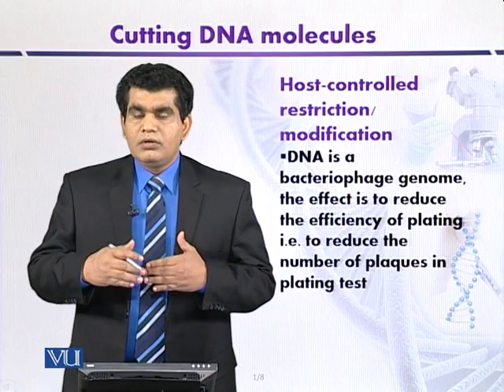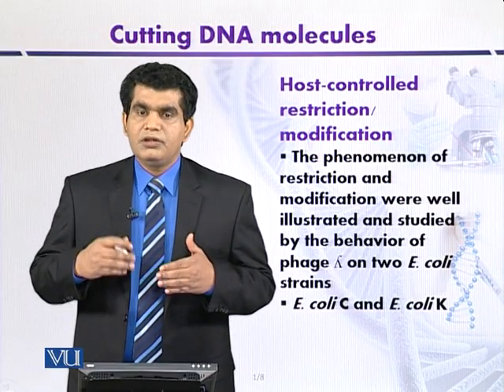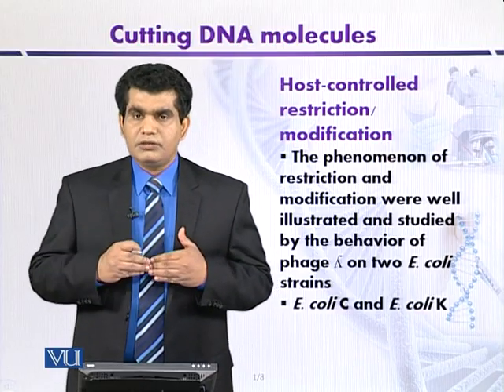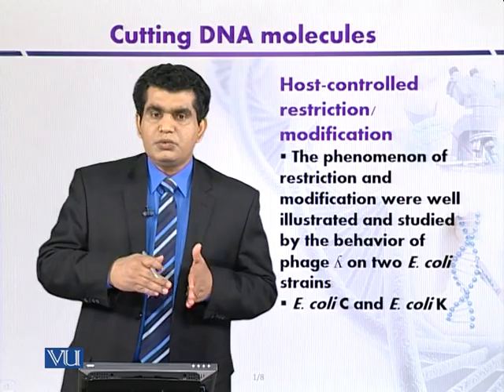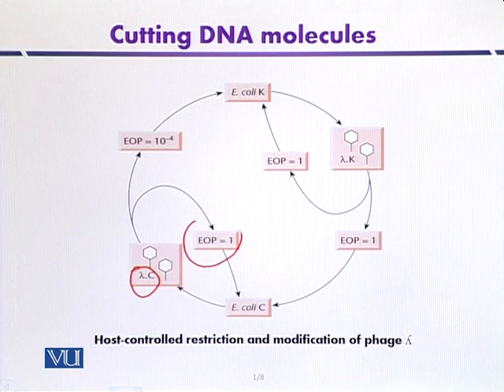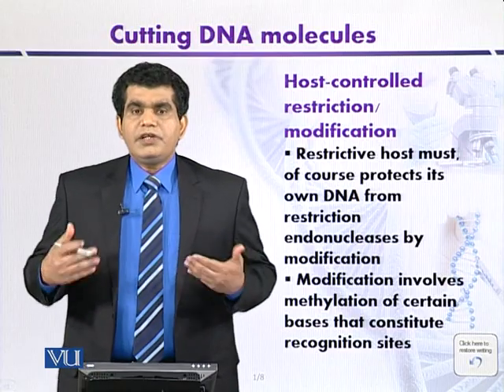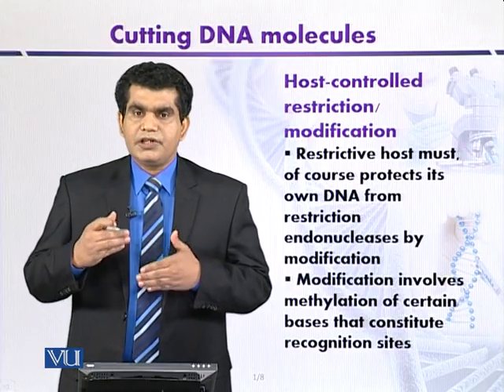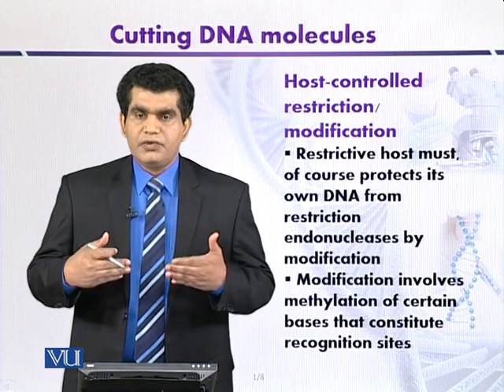Host-Controlled Restriction & Modification: Cutting DNA Molecules | Biotechnology | BIO5101_Topic054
Topic 054: Host-Controlled Restriction and Modification - Cutting DNA Molecules,